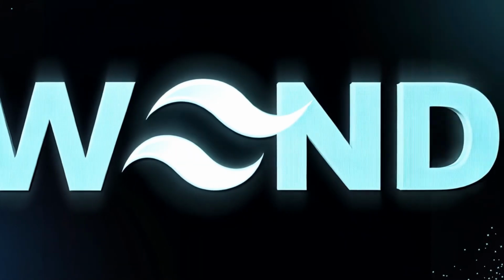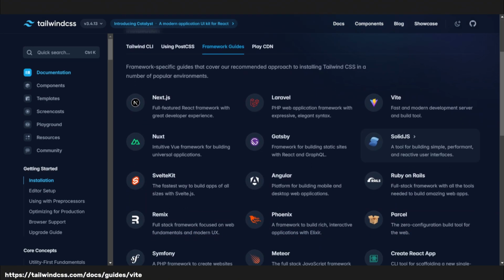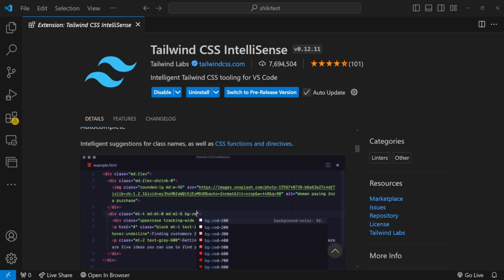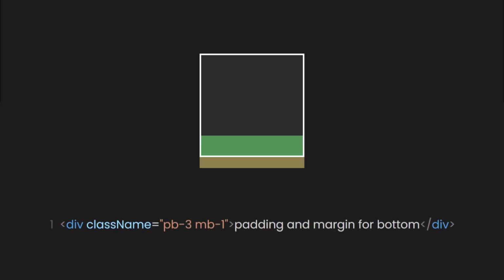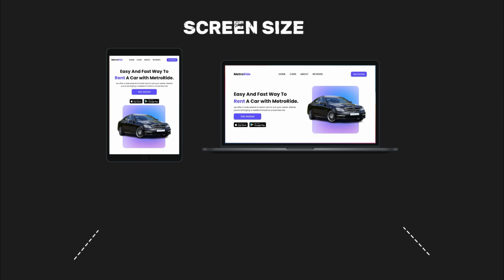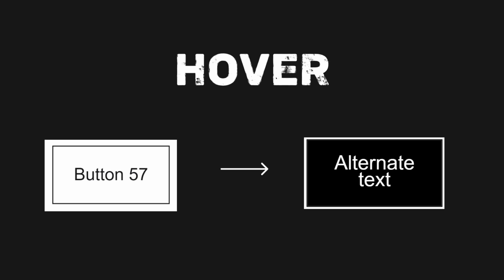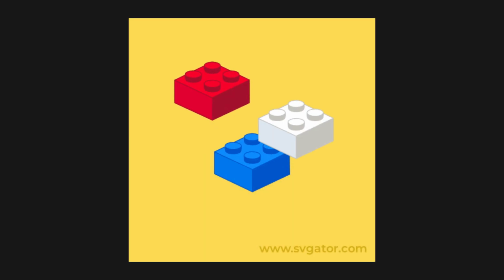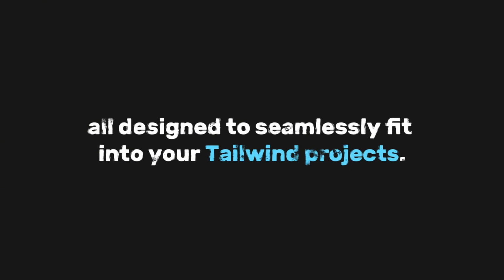Master Tailwind CSS in easy way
Learn the most important concepts of Tailwind CSS in simple and easy manner.

🕛Timestamps:
0:00 - Intro
0:49 - Tailwind CSS Installation
2:32 - Background Color (Tailwind CSS)
3:08 - Text Color & Text Size
3:41 - Padding & Margin
4:47 - Layout Utilities
5:44 - Responsive Designs Classes
7:00 - Pseudo Classes
8:16 - Tailwind CSS Advantage
11:00 - Ending (FREE RESOURCES)

Use For Coding:
- VS CODE

Other Assets For Editing:
- Pexels (Videos)
- Pixabay (SFX)
- GIPHY (Gifs)
- Flaticon (Icons)